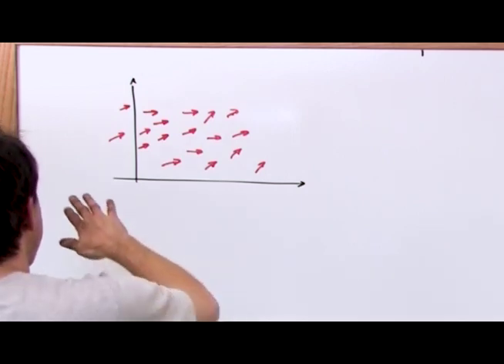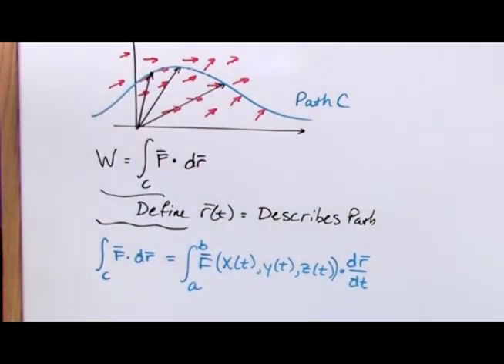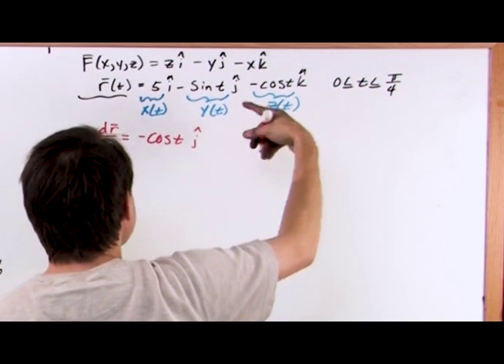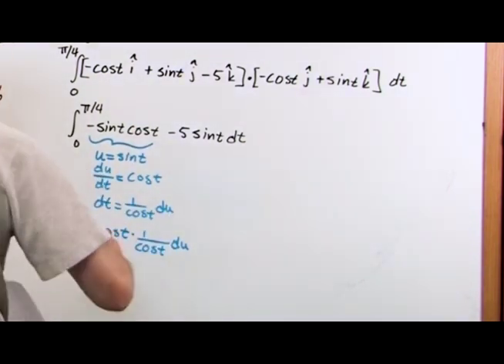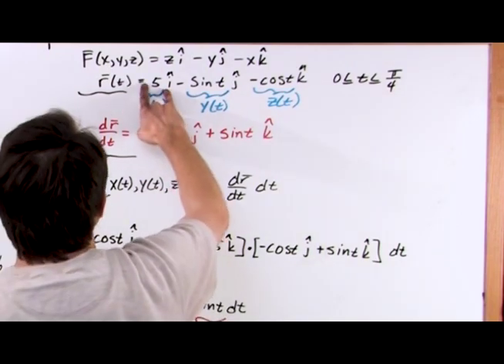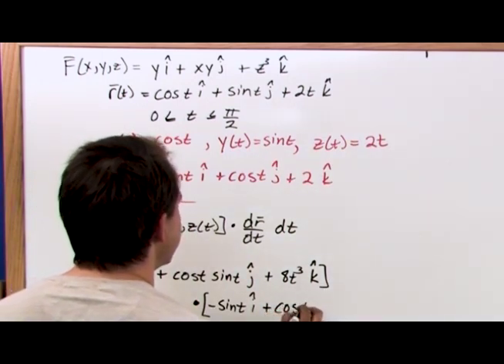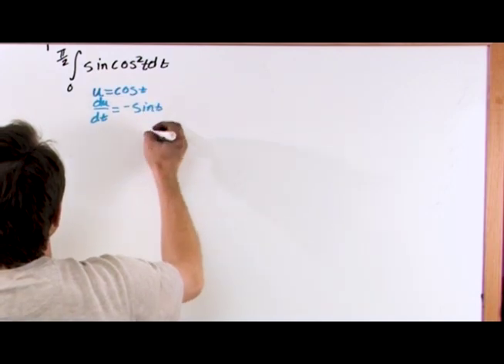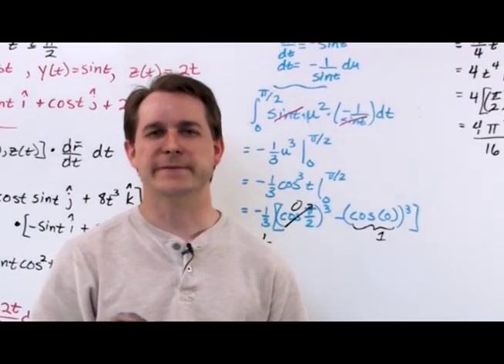Line Integrals in Vector Fields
Welcome to our enlightening YouTube video that takes you on a journey through the realm of line integrals in vector fields, a captivating concept that unveils the dynamic interplay between vectors and paths. In this comprehensive tutorial, we delve into the intricacies of line integrals, demystifying their significance and equipping you with the tools to unravel their applications.

Whether you're a mathematics enthusiast or a student eager to master vector calculus, this video is your ultimate guide. Our expert instructor breaks down complex concepts, ensuring you grasp the essence of line integrals and their role in understanding the flow of vectors along paths.

Join us as we navigate through the world of line integrals, shedding light on their connection with vector fields and their role in quantifying work, circulation, and other physical phenomena. With clear explanations and illustrative examples, we introduce you to the fundamental theorem of line integrals and equip you with techniques to calculate them efficiently.

Through interactive visuals and real-world scenarios, you'll develop the skills to confidently work with line integrals, understanding their implications in diverse fields from physics to engineering. You'll learn how to interpret line integrals geometrically and algebraically, harnessing their power to analyze and solve complex problems.

Don't let the complexities of vector calculus deter you any longer. Join us for this captivating tutorial and unlock the potential to confidently navigate the world of line integrals in vector fields, revolutionizing the way you approach path-dependent quantities.